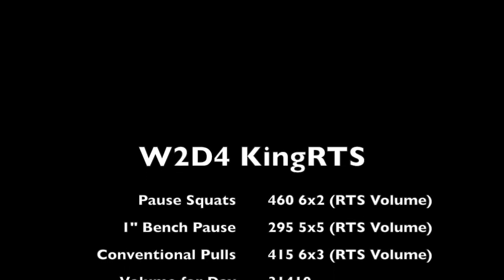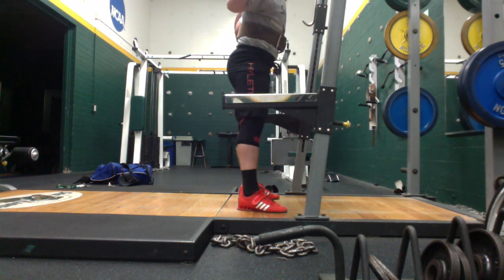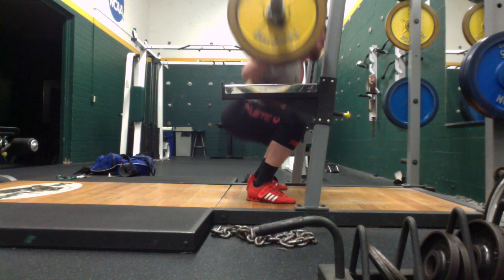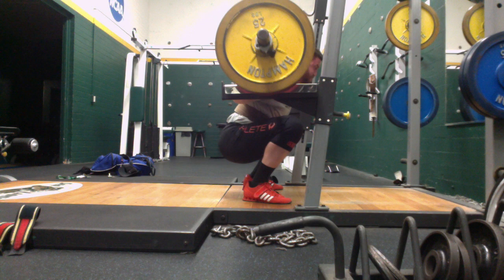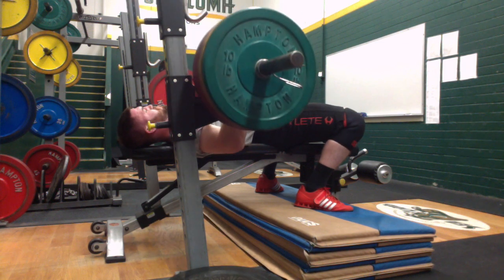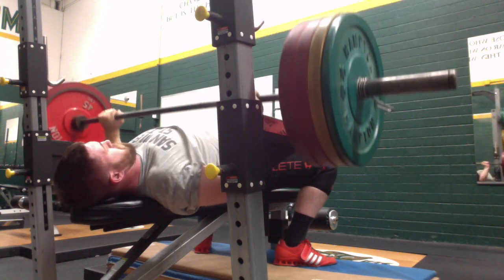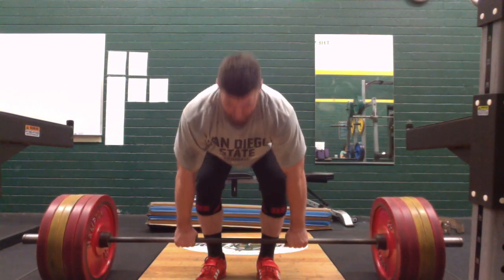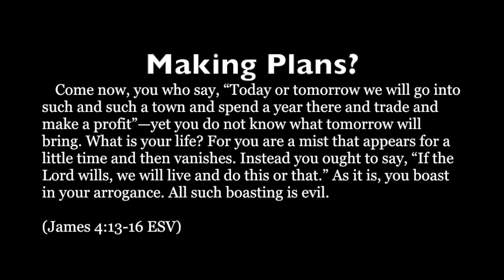W2D4 KingRTS (2)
This video is about W2D4 KingRTS